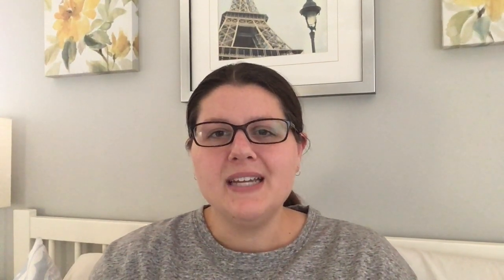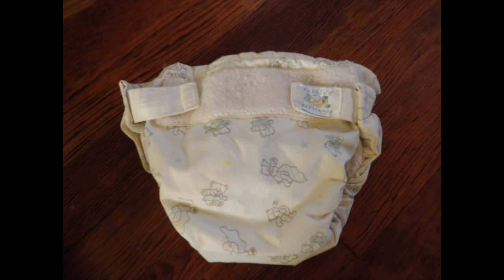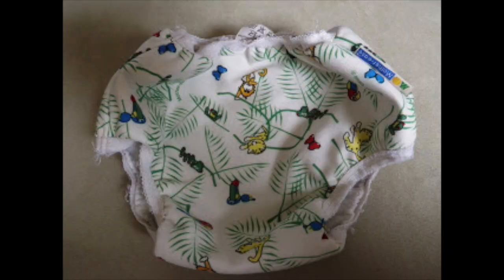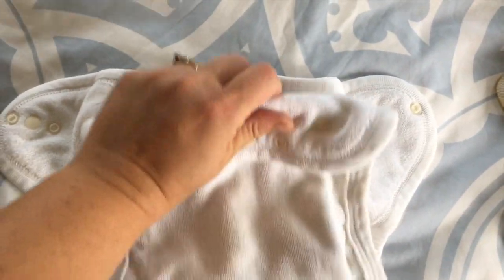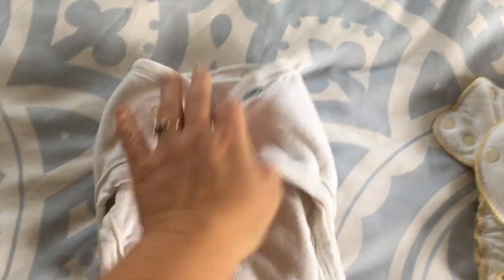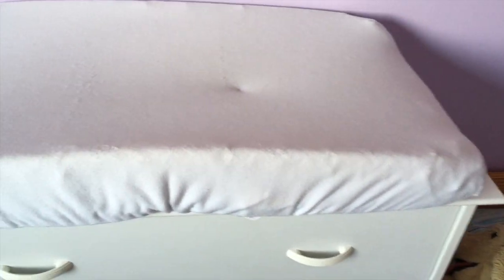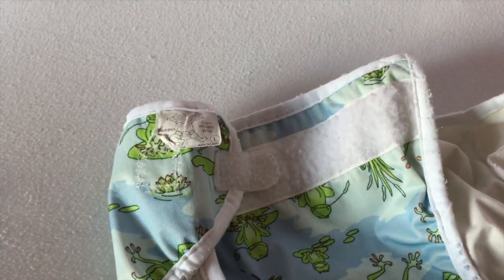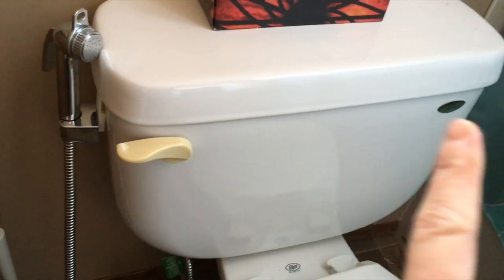10 Years of Cloth Diapering | The Myths, The Truth & My Tips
A look at the cloth diapers we have tried over the years and why we decided to start cloth diapering. Plus answers to FAQ and tips on how to save money on cloth diapers.  Click  ↓ SHOW MORE ↓

We are a homeschooling family of 7 living on the Canadian Prairies.